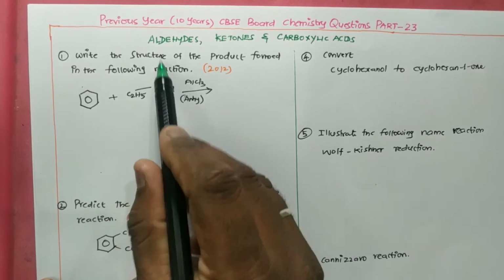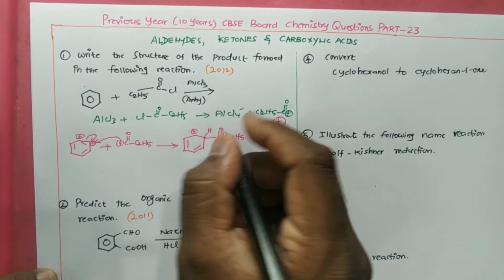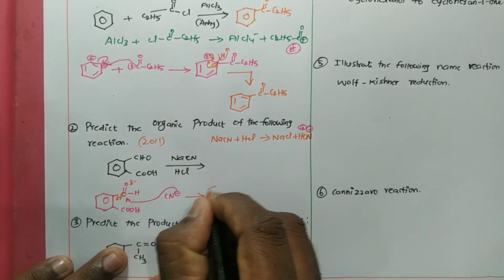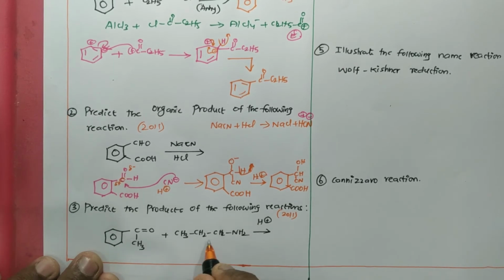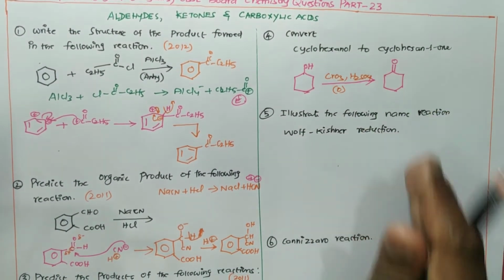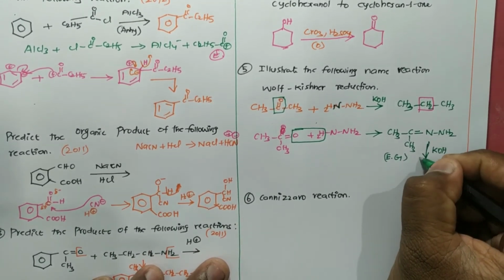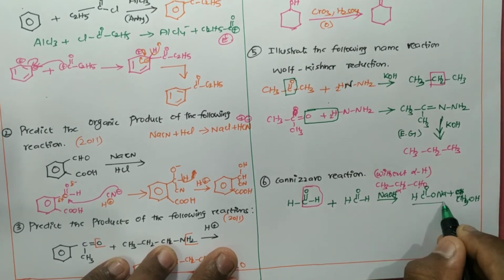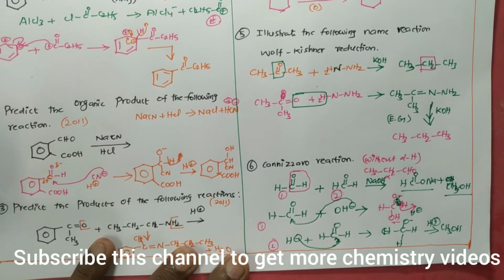Previous 10 years CBSE Board Chemistry questions PART-23 class 12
In this video, discussed about the acylation reaction by friedal crafts reaction, nucleophilic addition of HCN, aldehyde and ketone with ammonia derivatives, conversion of cyclohexanol to cyclohexanone, Wolf - Kishner reduction ( conversion of carbonyl compounds into alkane) , Cannizzaro reaction, (without alpha hydrogen), (disproportionation reaction)